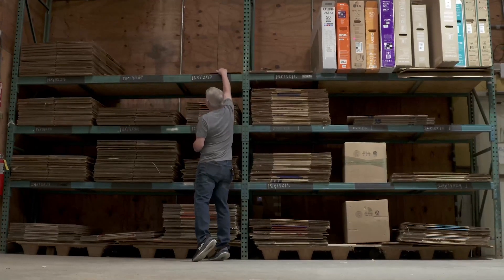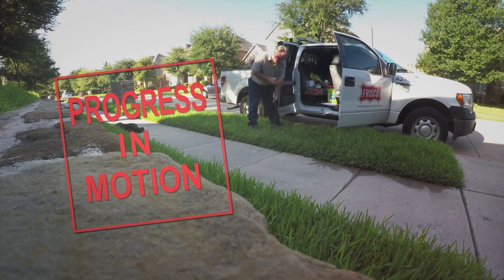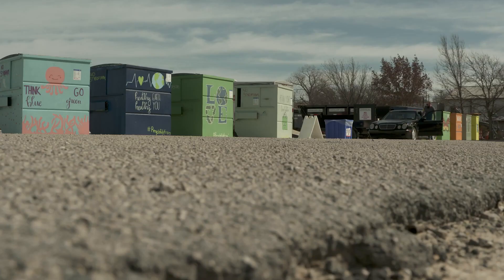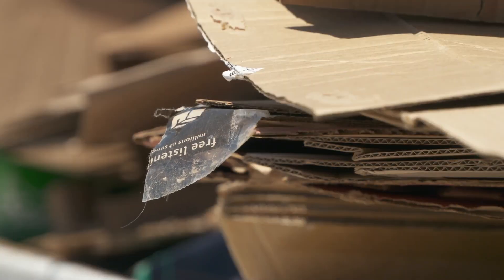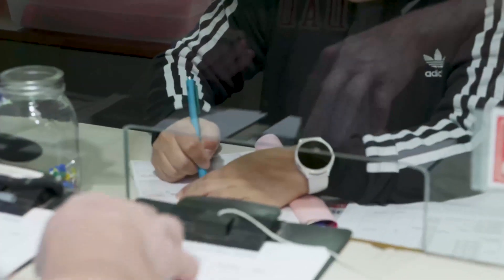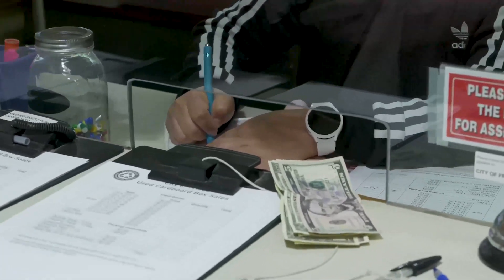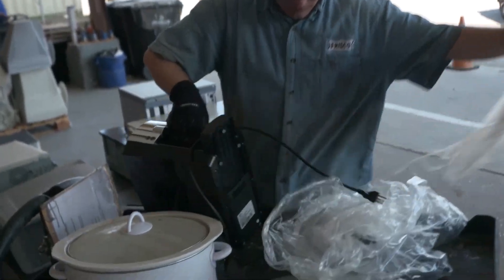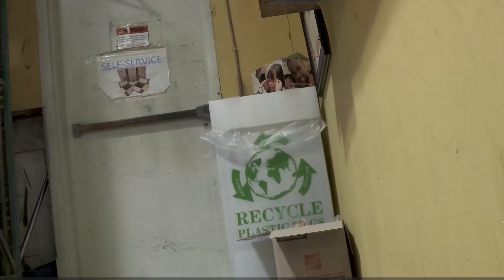Progress in Motion - Cardboard Box Sales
Environmental Services recycles several items at its Environmental Collection Center, but reuse is also key to a greener Frisco. The used box program repurposes cardboard in good condition, allowing you to buy boxes at a fraction of the price of new ones. Learn more in this week’s